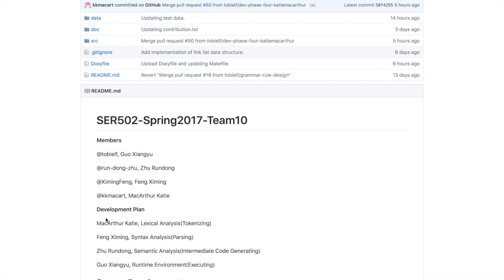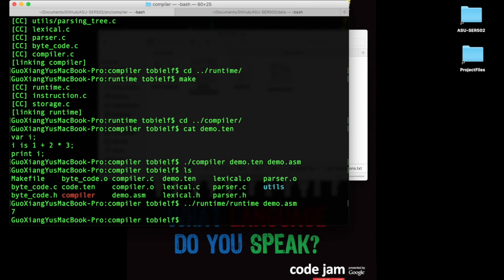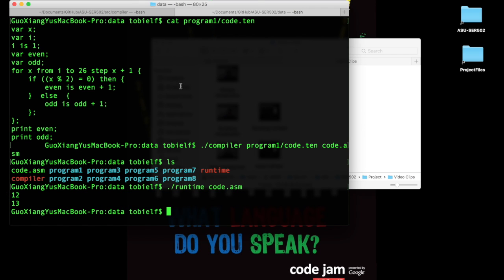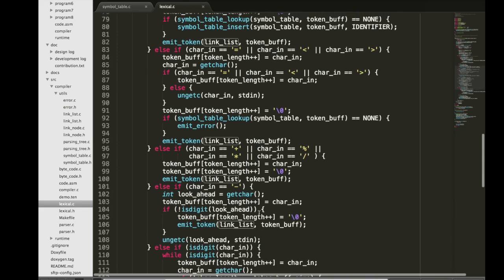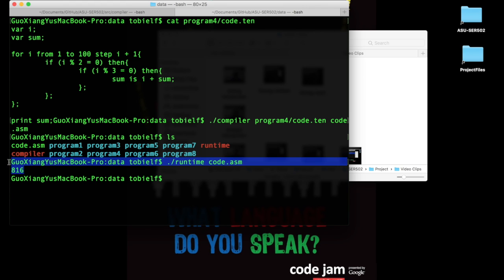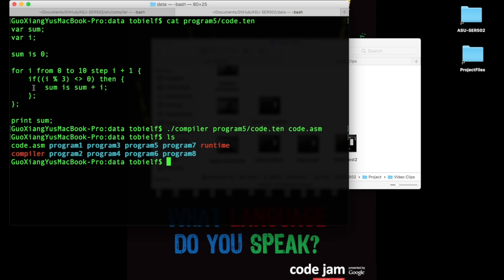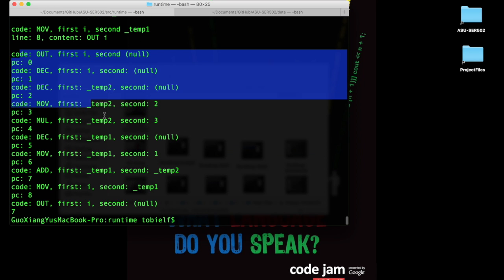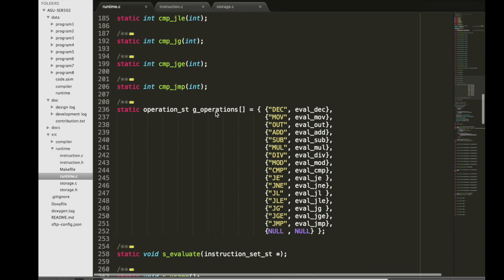Presentation of SER502-Spring2017-Team10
This video is about our project works.